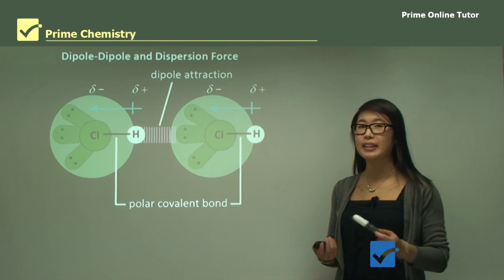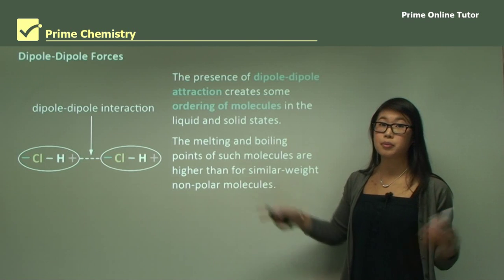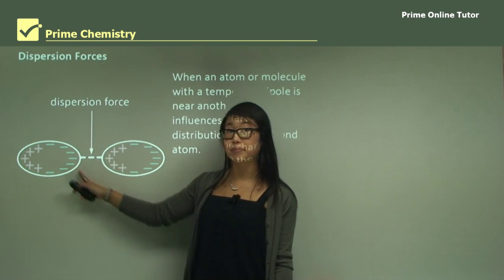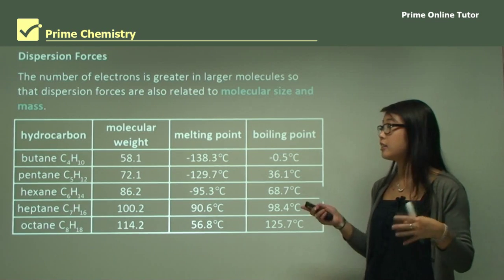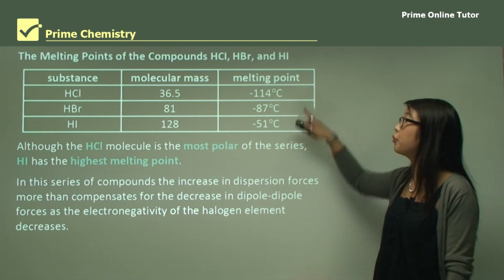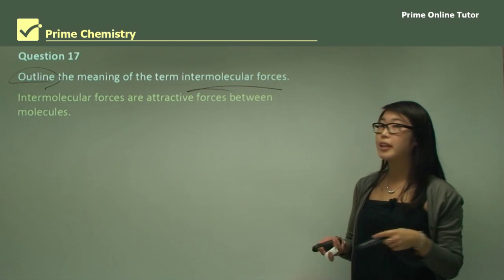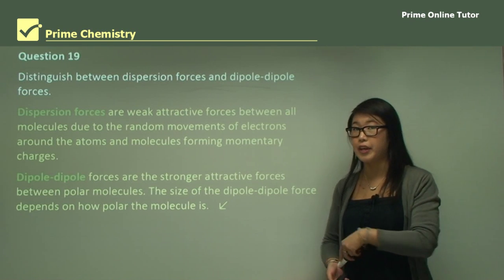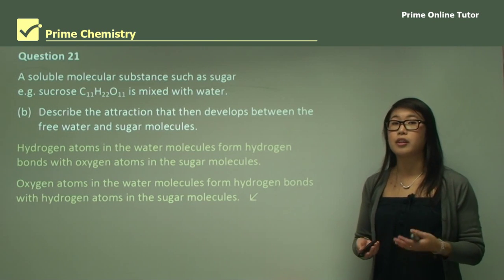√ The Dipole-Dipole and Dispersion Force Explained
Intermolecular forces are forces of attraction between molecules. These attractive forces are not as strong as chemical bonds but they are important in maintaining the structure of matter. There are three types of intermolecular forces: dipole-dipole forces, dispersion forces and hydrogen bonding.

Dipole-dipole forces

• Polar molecules attract one another or other polar molecules. The slightly positive end of one molecule will attract the slightly negative end of another.

• The presence of dipole-dipole attraction creates some ordering of molecules in the liquid and solid states. The melting and boiling points of such molecules are higher than for similar-weight non-polar molecules.

Dispersion forces

• Intermolecular forces between non-polar molecules arise from the fact that at any instant a molecule may have a temporary dipole. The temporary dipole occurs at any moment when the electrons in an atom or molecule are not symmetrically distributed. This means that the electron charge cloud will not be symmetrical.

• When an atom or molecule with a temporary dipole is near another atom it influences the charge distribution in the second atom. The second atom influences the next atom, and so on. The temporary dipole is said to induce a dipole in the neighbouring atom. the induced dipoles attract each other. The weak forces of attraction between atoms or molecules arising from such temporary dipoles are known as dispersion forces.
• Elements that form molecular solids held together by dispersion forces include hydrogen and the non-metals on the right-hand side of the periodic table.
• Dispersion forces between molecules increase in strength with the number of electrons present in the molecules. The number of electrons is greater in larger molecules so that dispersion forces are also related to molecular size and mass. This is illustrated by examining the melting point trends of noble gases and halogens.

Comparison in the strength of intermolecular forces

• It should be noted that dispersion forces contribute to the attractive forces between all molecules. However, in the case of highly polar molecules, the dipole-dipole forces are much stronger and the effect of the dispersion forces is not as significant. Between molecules that are non-polar or only slightly polar, dispersion forces are the main intermolecular forces acting.

• The melting points of the compounds HCI, HBr, and HI. Although the HCl molecule is the most polar of the series, HI has the highest melting point. In this series of compounds, the increase in dispersion forces more than compensates for the decrease in dipole-dipole forces as the electronegativity of the halogen element decreases.

• The shapes of molecules also influence the strength of dispersion forces. To determine the effect of shape consider the two substances pentane and dimethylpropane that exist as non-polar molecules with the same molecular formula but differ in shape.

• The boiling point of pentane is 27°C higher than that of dimethylpropane. This difference can be attributed to the difference in the shape of the two molecules. The overall attraction between molecules is greater in the case of pentane, a linear chain¬like molecule with a zig-zag structure because there can be relatively large surface contact over the entire length of the molecule. In the case of dimethylpropane, less contact is possible between molecules, thus the dispersion forces are weaker and its boiling point is lower.

Intermolecular force strength in order

Hydrogen bonding "is greater than" Dipole-dipole interaction "is greater than" Dispersion force

Hydrogen bonding is the strongest intermolecular force. Dipole-dipole interaction is stronger than the dispersion force as examined. We will discuss hydrogen bonding in the next session.

Outline the meaning of the term intermolecular forces: Intermolecular forces are attractive forces between molecules. These may be dispersion forces, dipole-dipole forces and hydrogen bonds.

Identify the forces between polar molecules:
Attractive forces between molecules may be:
• dispersion forces
• dipole-dipole forces
• hydrogen bonds.

Distinguish between dispersion forces and dipole-dipole forces:
Dispersion forces are weak attractive forces between all molecules due to the random movements of electrons around the atoms and molecules forming momentary charges.
Dipole-dipole forces are the stronger attractive forces between polar molecules. The size of the dipole-dipole force depends on how polar the molecule is.